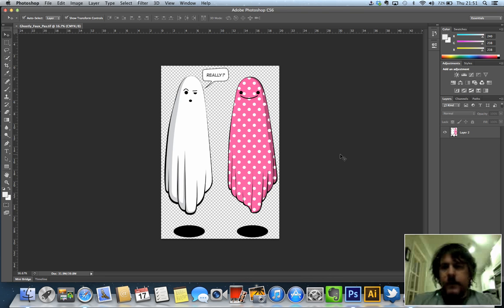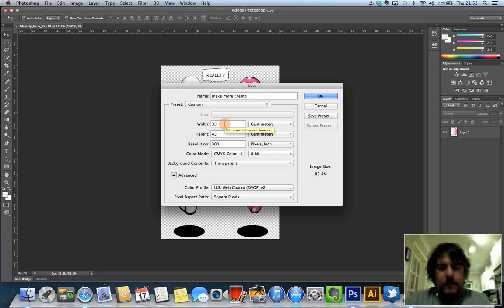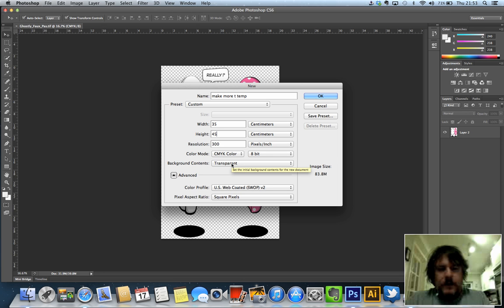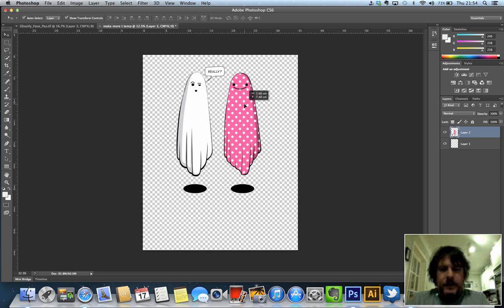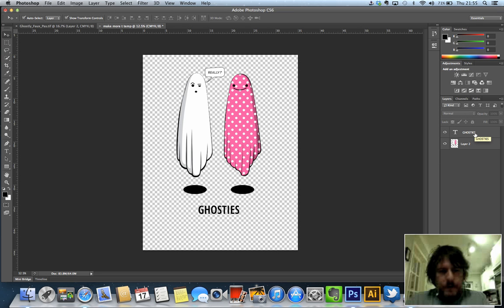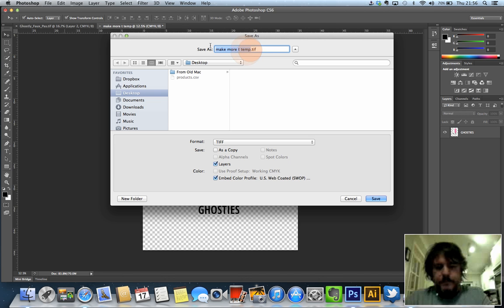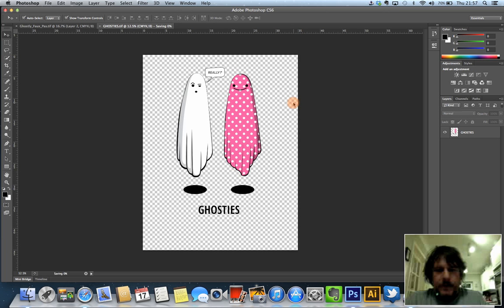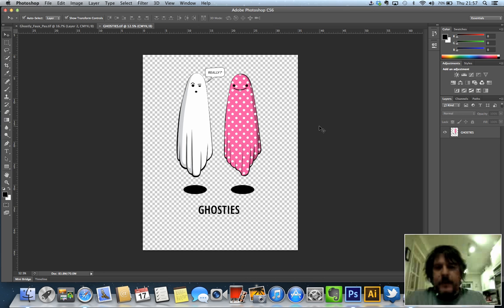Tutorial For Preparing A Design For DTG Printing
A quick tutorial to show you how to set up your Photoshop document for our DTG printer.